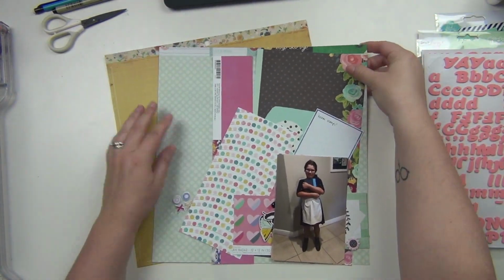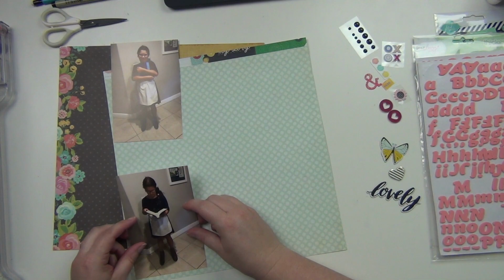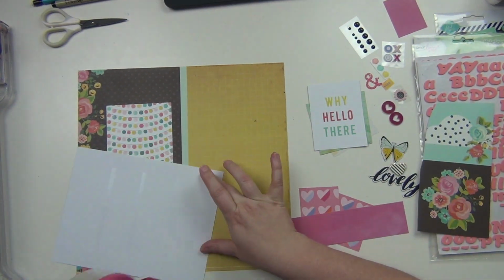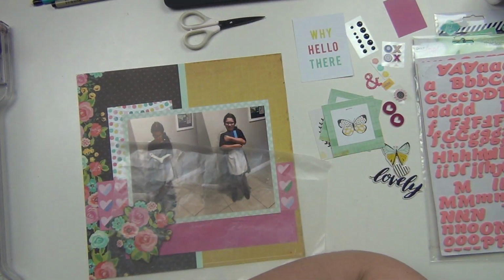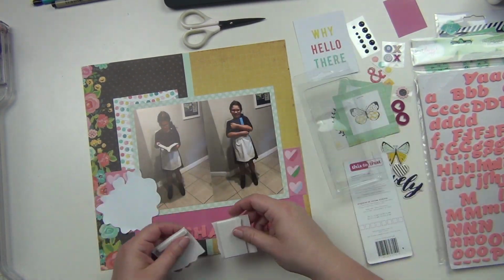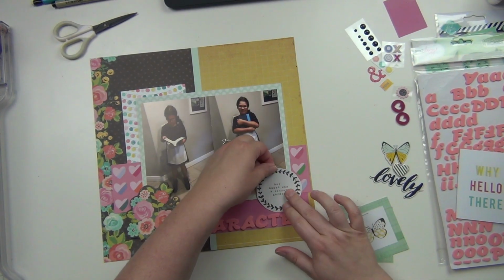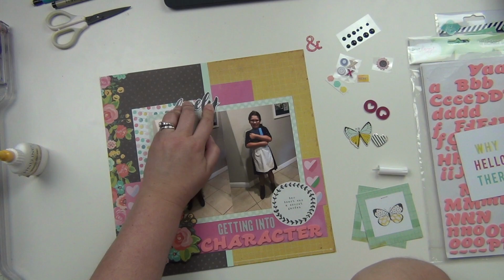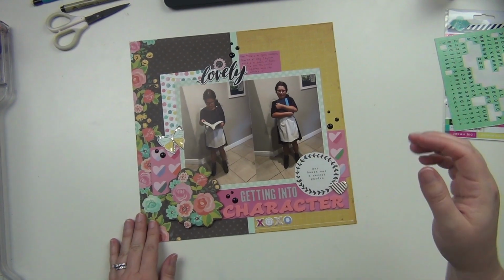Page Kit: Getting Into Character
Here is a page I made using a kit I put together earlier this year.  Enjoy!